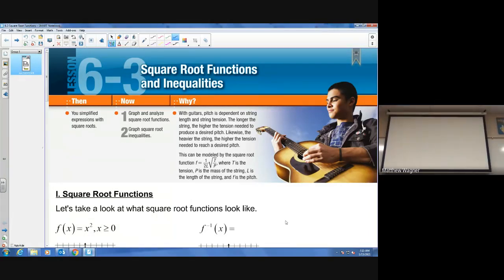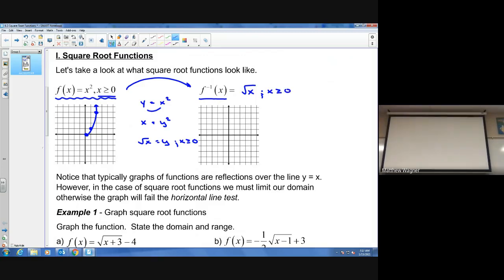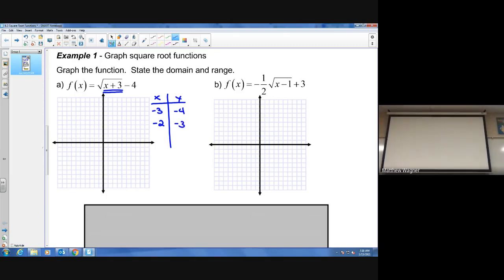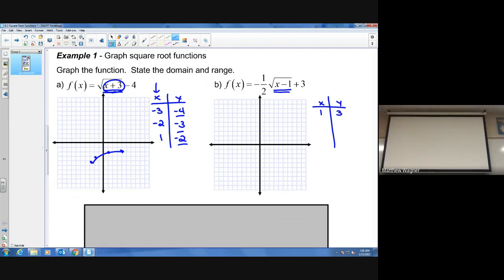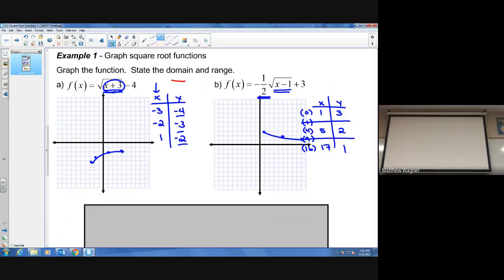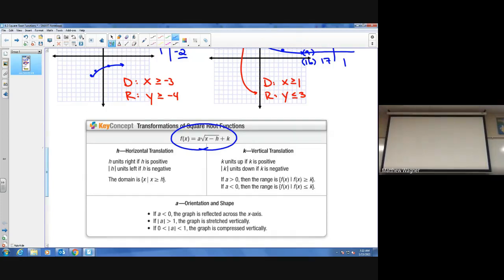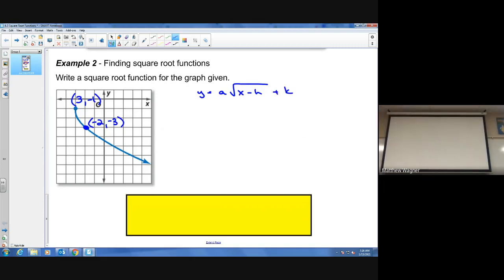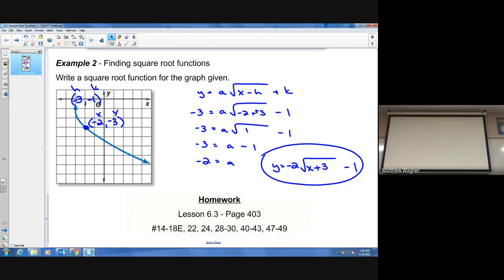6.3 Square Root Functions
I can graph square root functions; I can determine domain and range of square root functions